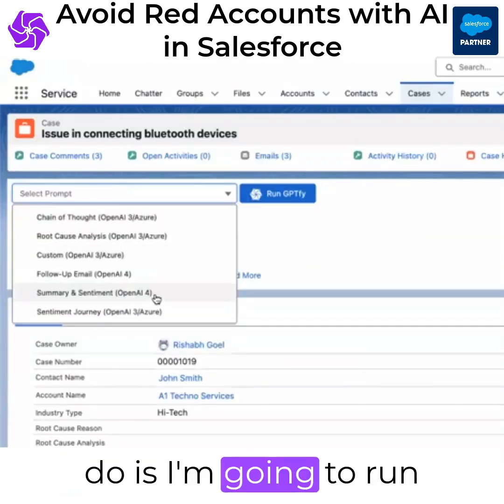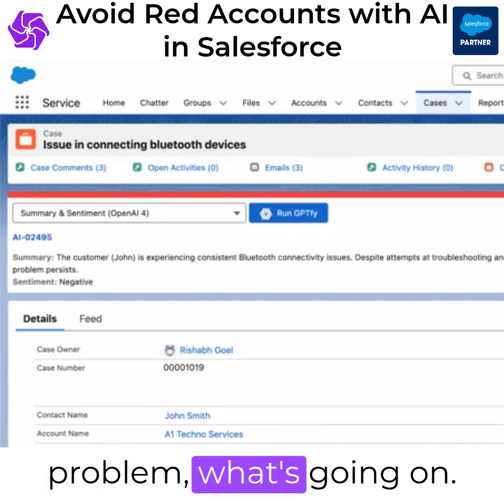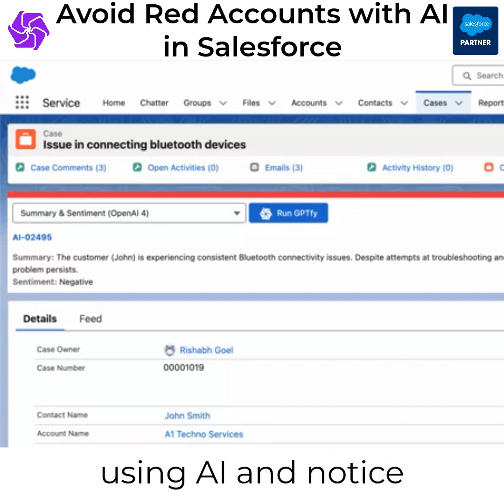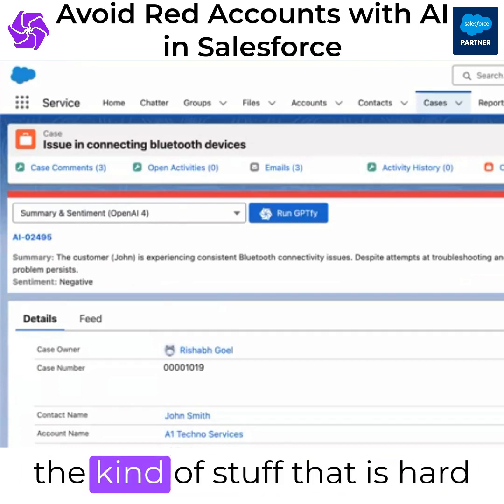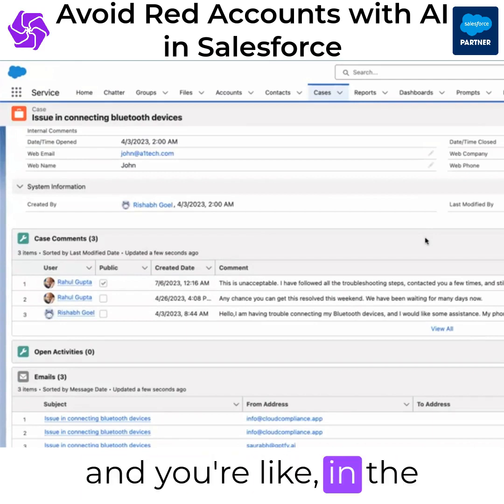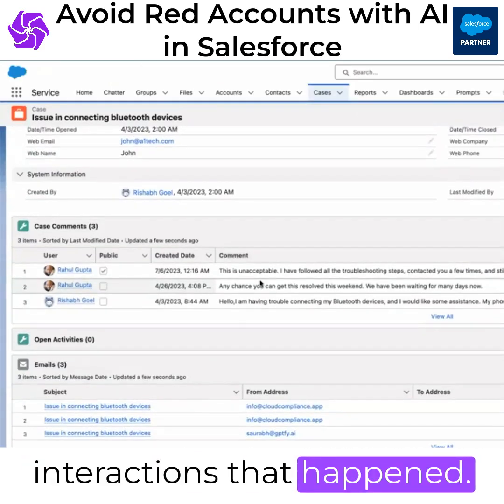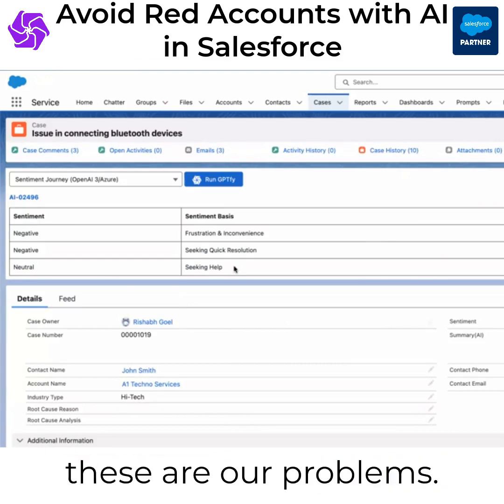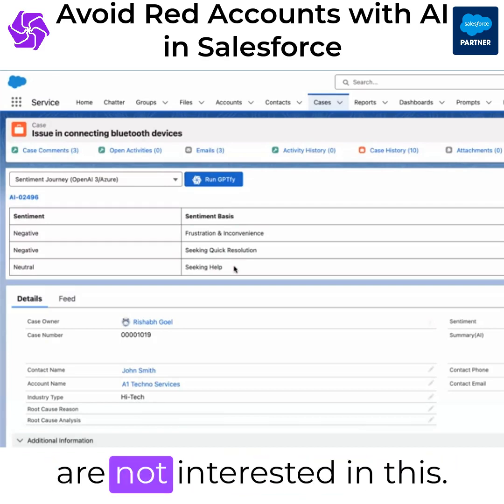Your Salesforce Cases Are Hiding Customer Sentiment (AI Fix)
Escalations can cost you your business.

Isn't it better to be safe than to be sorry?
But how can you prevent a disaster from happening
if you don't see it coming?
Getting an undercurrent
when the customer's tone changes negatively
is nearly impossible till it's too late.
Then comes the escalation making your life difficult.

The good news is that
we can show you
how to prevent escalations
by keeping track of all your red accounts.

Follow @gptfy  for more informative posts on Salesforce, AI, AI Security, Privacy, and Compliance.